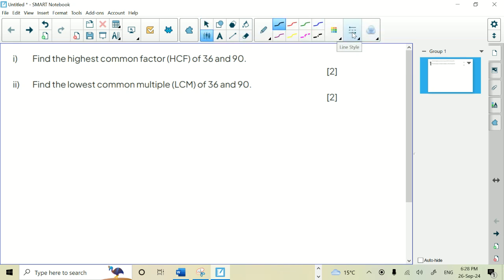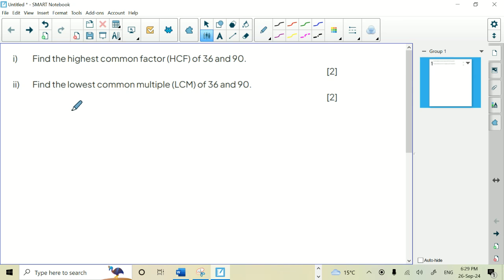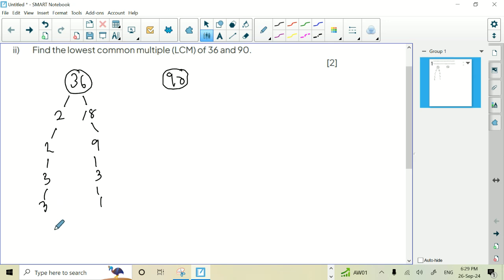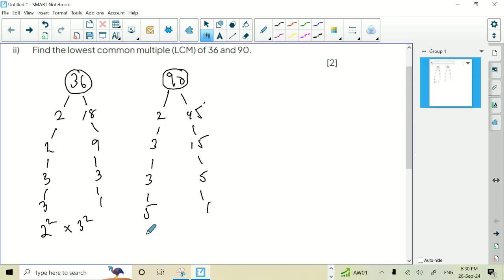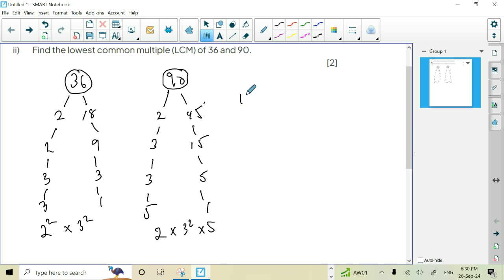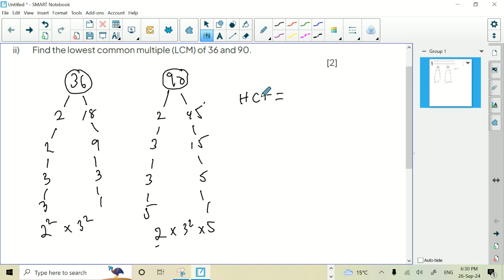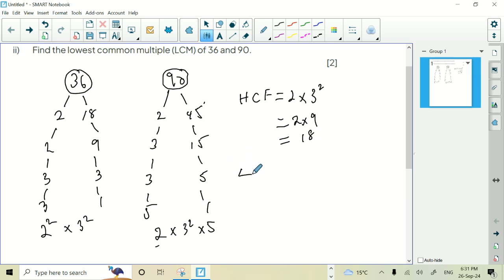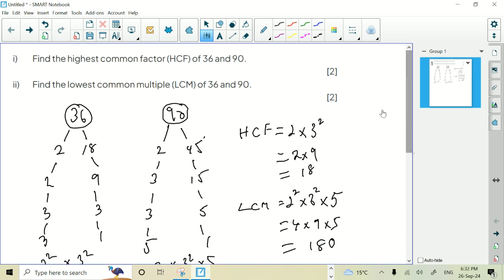IGCSE Maths Finding the HCF and LCM of 36 and 90 exam question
I am using the product of prime numbers in a factor tree to find the highest common factor (HCF) and the lowest common multiple (LCM) of 36 and 90.